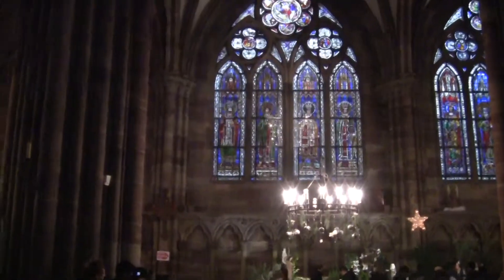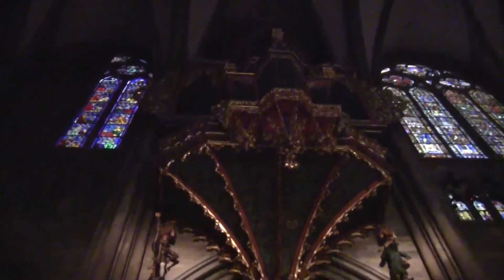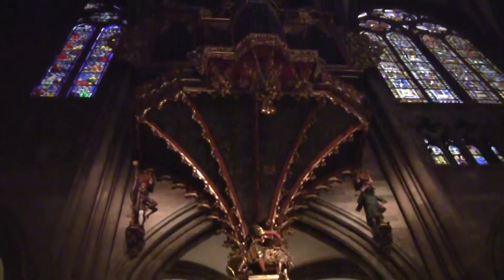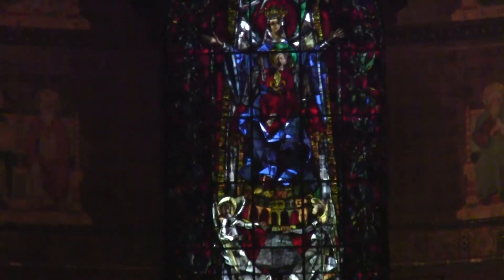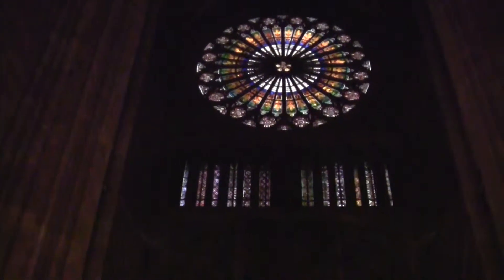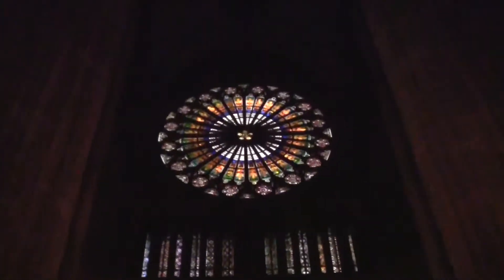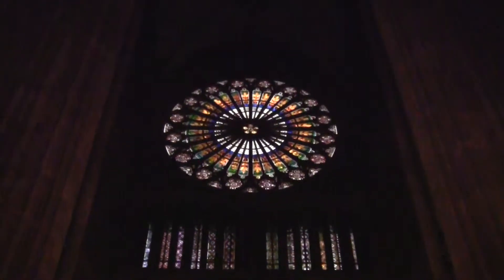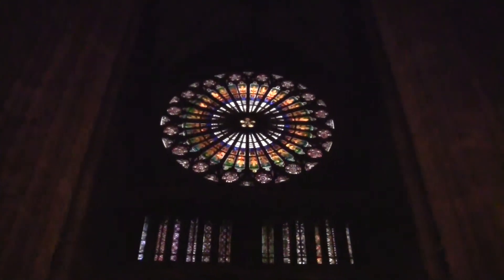France - Strasbourg - Notre Dame du Strasbourg #1